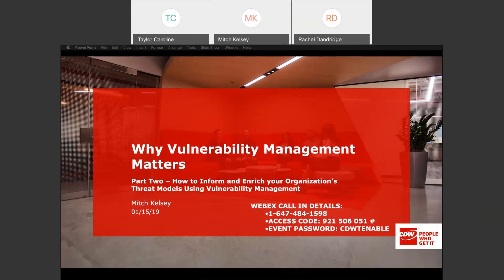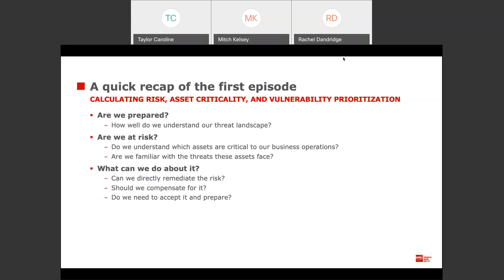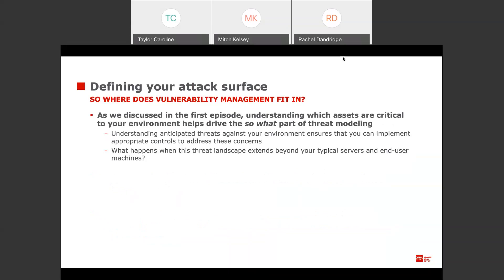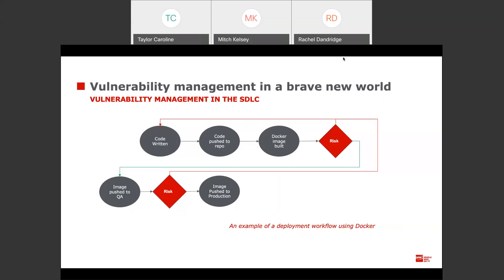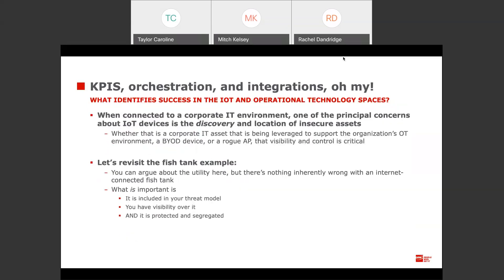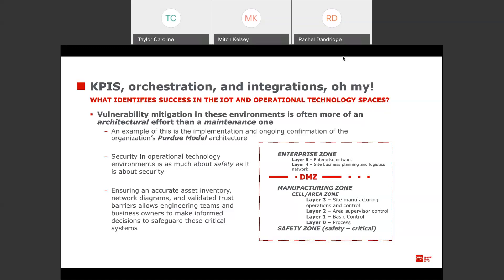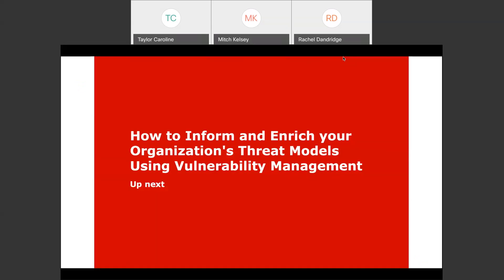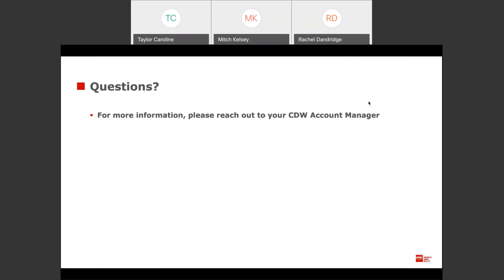CDW Canada & Tenable Webinar: Vulnerability Management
Exploring threat modeling tells you a lot about what an organization needs to be concerned about. Join CDW Canada + Tenable to learn how transforming vulnerability management from an intensive, tool-based, manual effort to an integrated facet of your security practice.

CDW + Tenable Webinar: How to Inform and Enrich Your Organization’s Threat Models Using Vulnerability Management